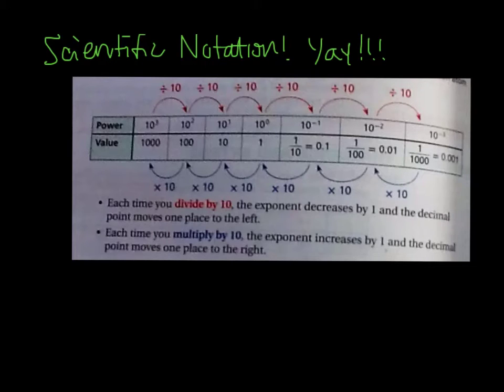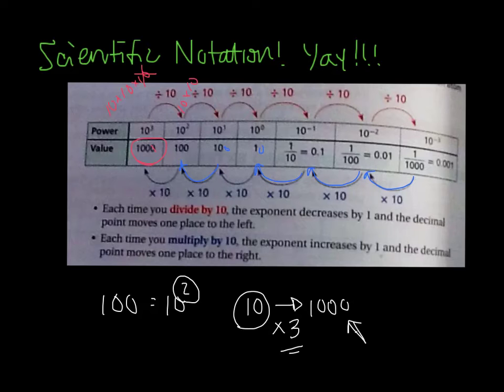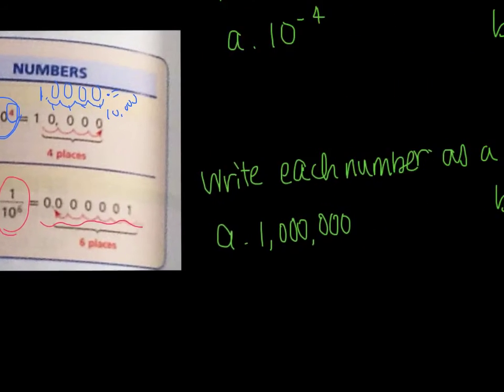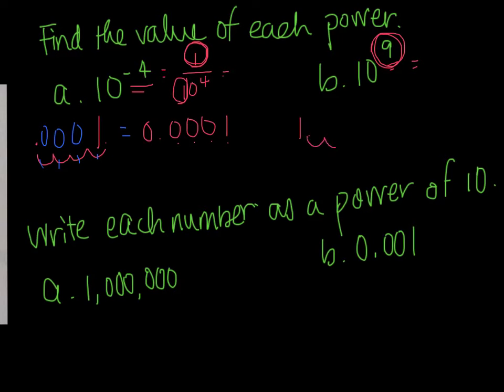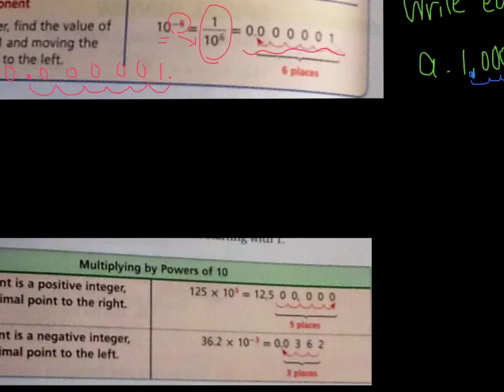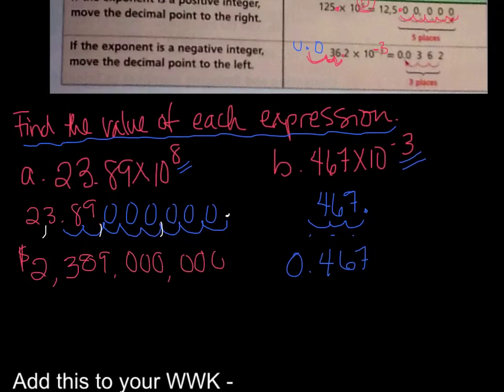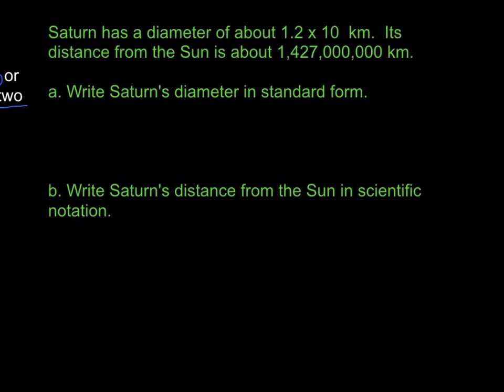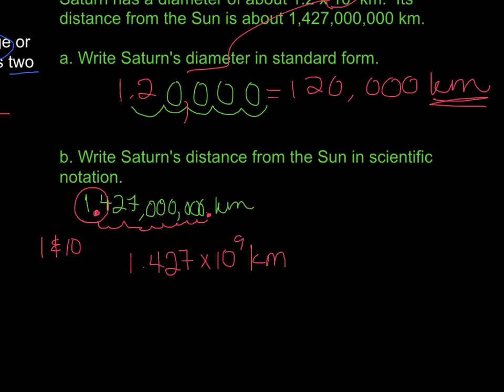Sec. 7.2 - Scientific Notation and Powers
Sec. 7.2 - Scientific Notation and Powers of 10.